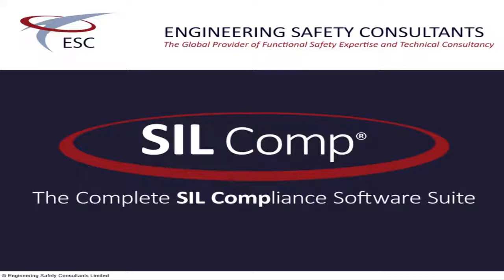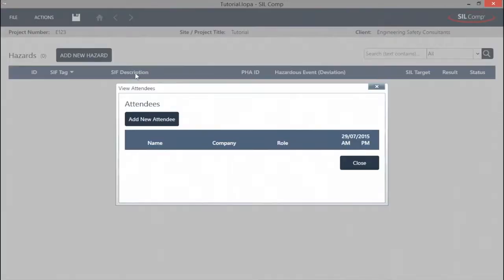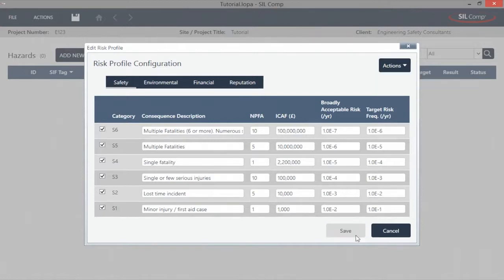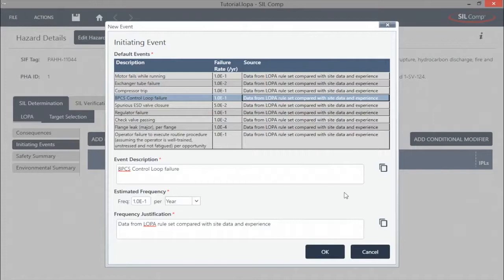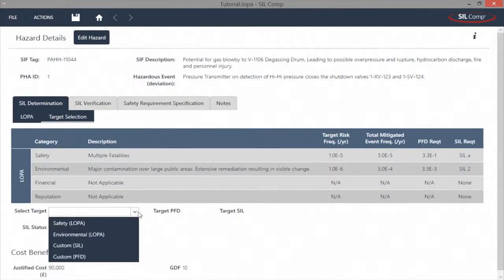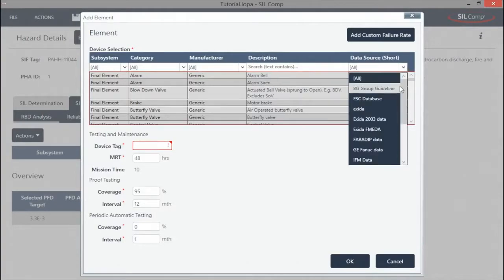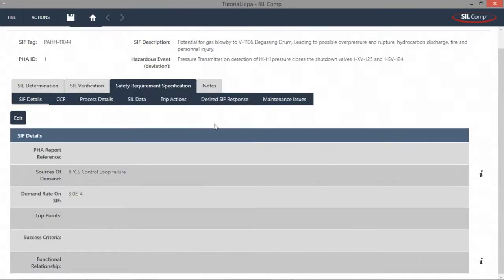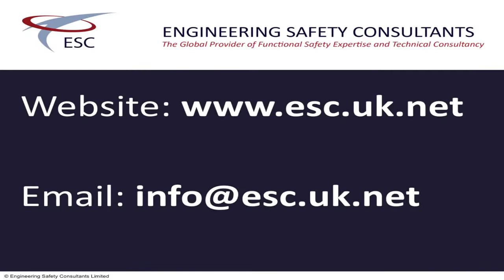SIL Comp - Functional Safety Software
SIL Comp®: The complete SIL Comp-liance software suite for SIL Determination, SIL Verification, Safety Requirement Specification and Cost Benefit Analysis